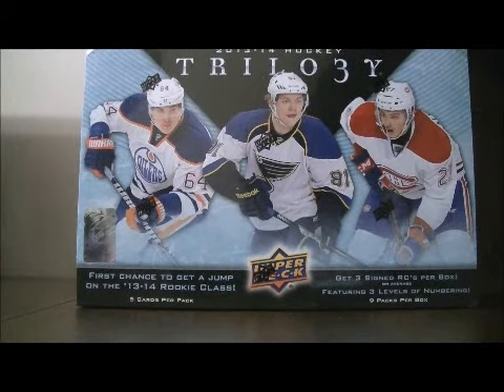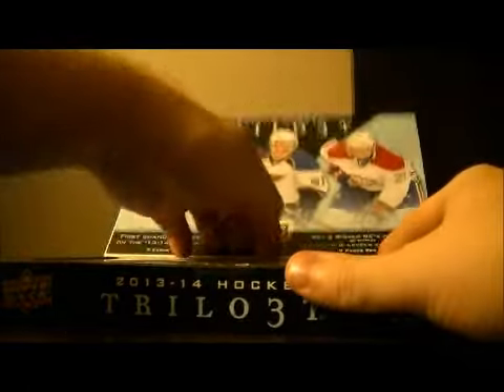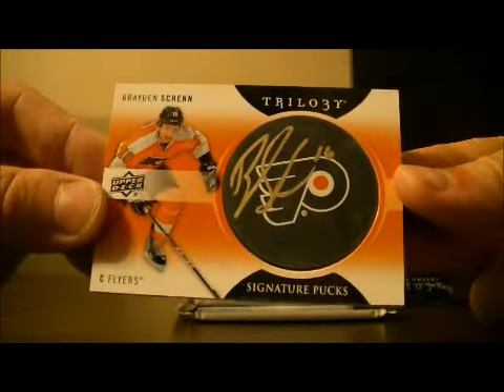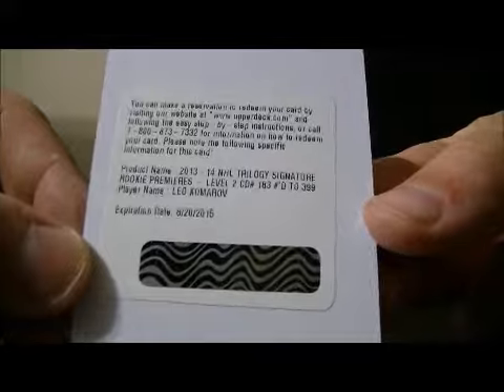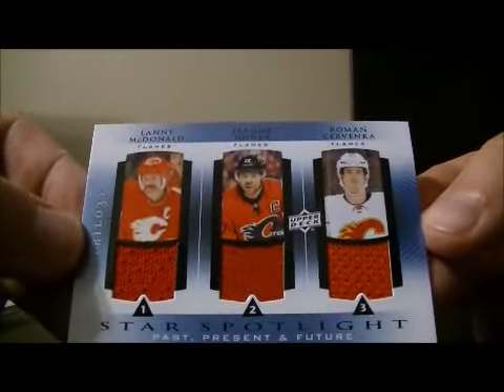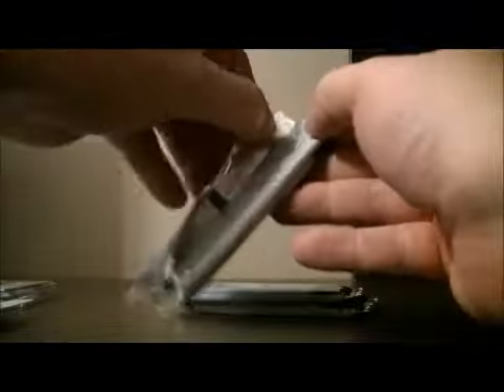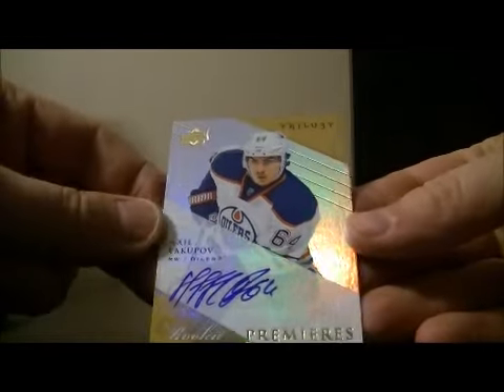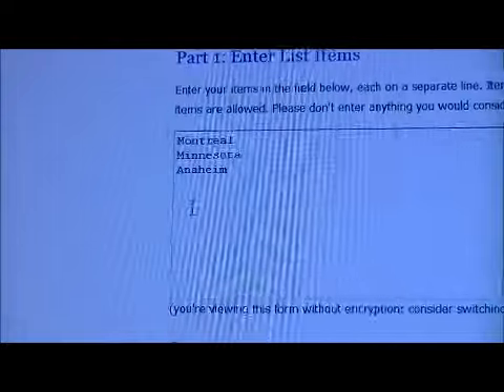2013-14 Upper Deck Trilogy Display Box Break #11